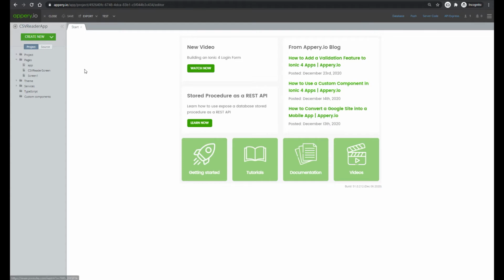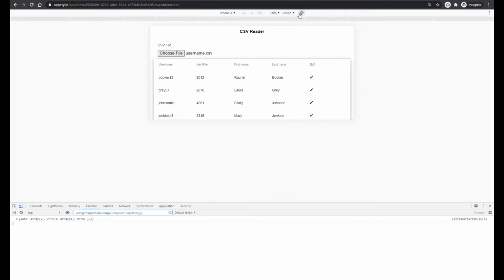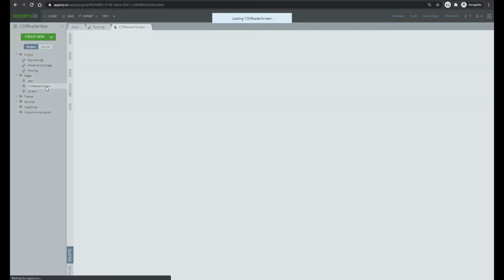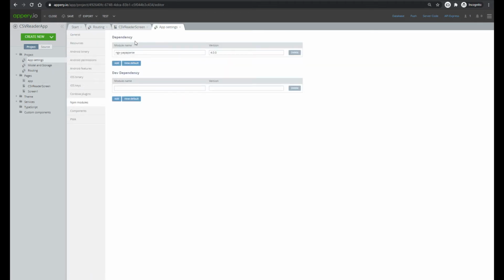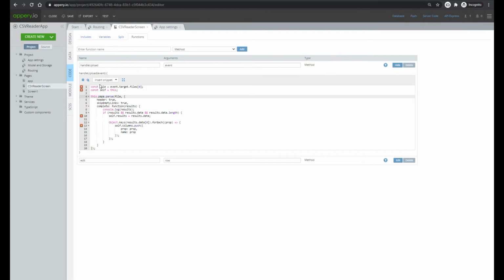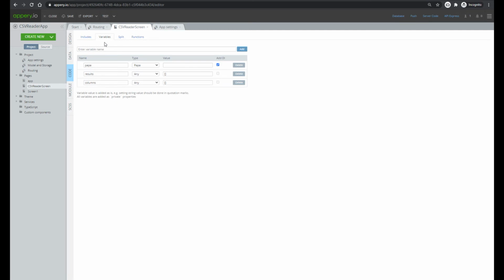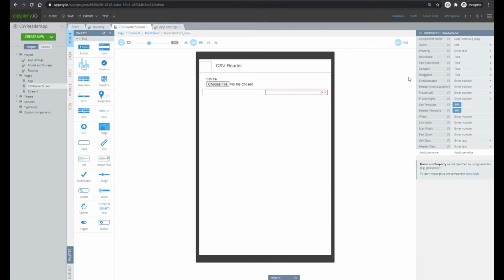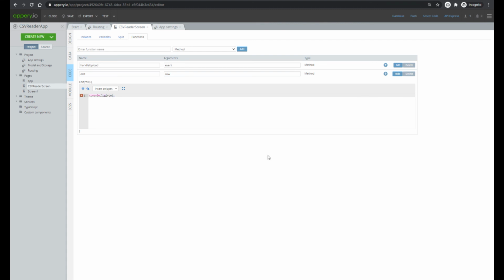Reading CSV file and creating columns in datatable automatically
One of the most frequently asked questions among our users is how to read CSV file and how to show its content in datatable. In this video, Alexandr Antsypov Head of Development Appery.io demonstrates how to do so just by adding a CSVReader plug-in to your application.